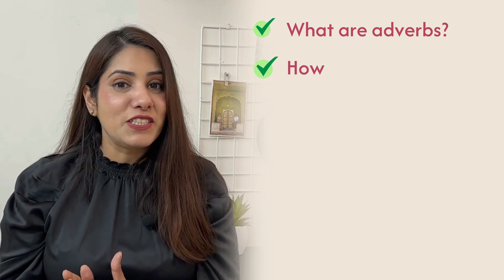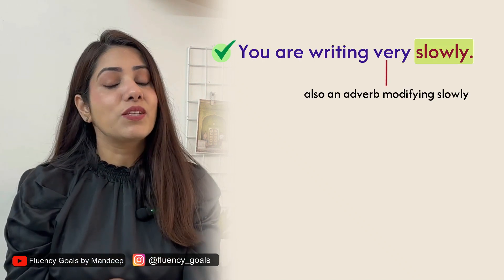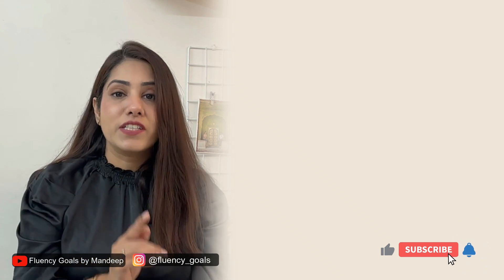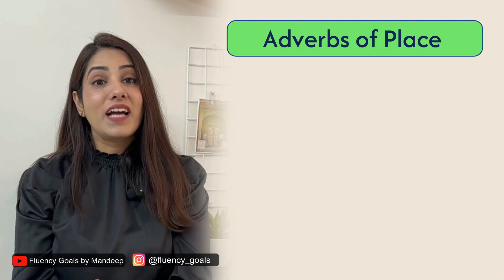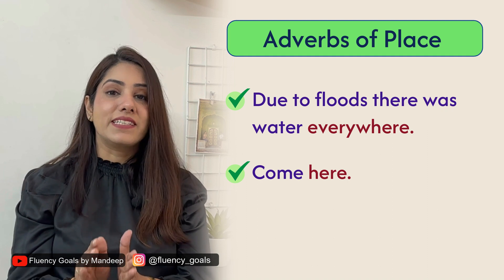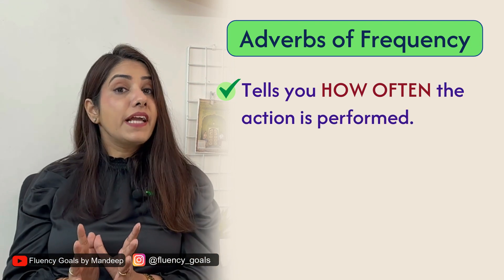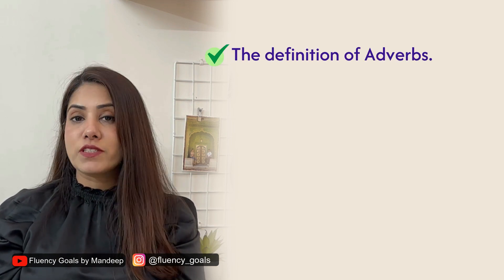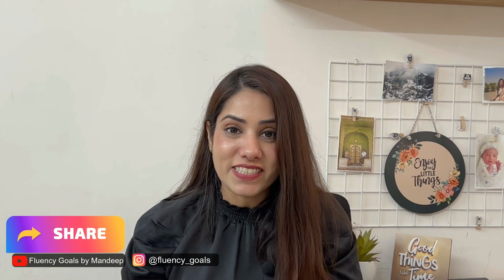ADVERBS, Kinds of Adverbs and Comparison of Adverbs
Adverbs: Types of adverbs (Kinds of Adverbs), Comparison of Adverbs | Basic Grammar Series

Description:
Welcome to our English Language Enhancement Series! In this video, we learn what are adverbs, their definition. How to identify adverbs in a sentence? Clearing the confusion in the identification of adjective vs adverbs.
We learn about the kinds of adverbs as per their meaning and use: Adverbs of Manner, Adverbs of Time, Adverbs of Place, Adverbs of Frequency, Adverbs of Degree, Interrogative adverbs, Relative Adverbs, Simple Adverbs.

We also learn the comparison of Adverbs: Positive Degree of Comparison of Adverbs, Superlative Degre of Comparison and Comparative Degree.
Whether you're a student preparing for competitive exams, school assessments, or simply aiming to refine your English communication skills, this tutorial is tailored for you.

Timestamps:
0:00 - Topics covered in the lesson
00:56 - Introduction to Adverbs
03:10 - How to identify/ distinguish b/w Adverbs and Adjectives
04:44 - Adverbs of Manner
05:58 - Adverbs of Place
07:29 - Adverbs of Frequency
08:09 - Adverbs of definite and indefinite Frequency
09:39 - Adverbs of Degree
11:51 - categorization of Adverbs as per meaning/ use
12:12 - Interrogative Adverbs
13:40 - Relative Adverbs
14:52 - Simple Adverbs
15:15 - Comparison of Adverbs
19:05 - Summary
19:25 - Outro

Join us on this educational journey as we empower you with the knowledge and skills to master the nuances of the English language.